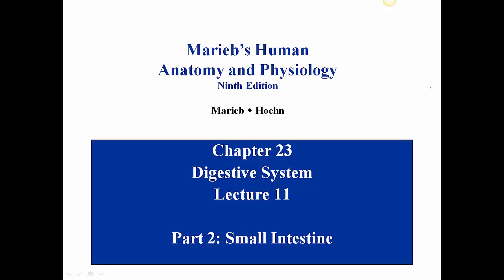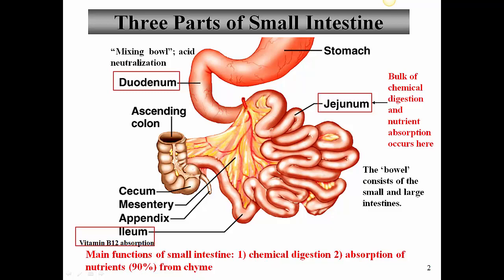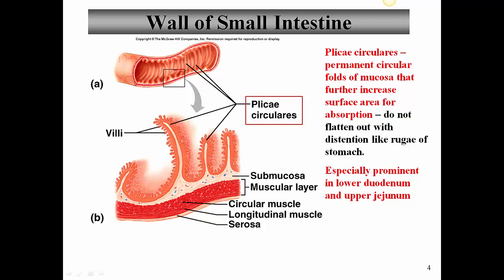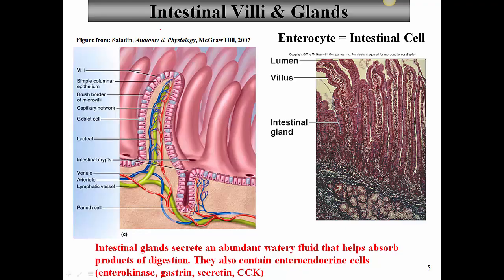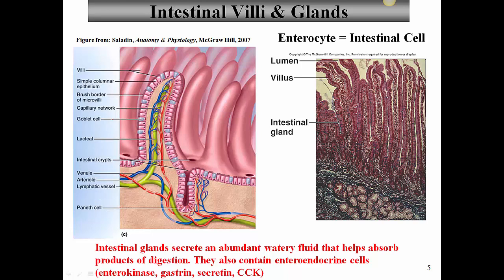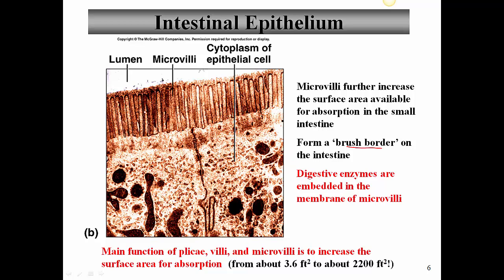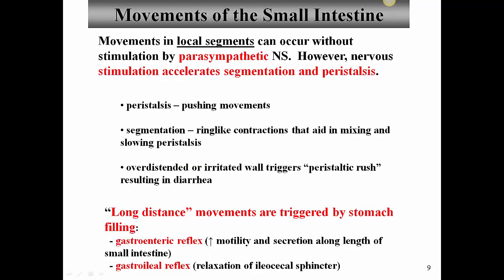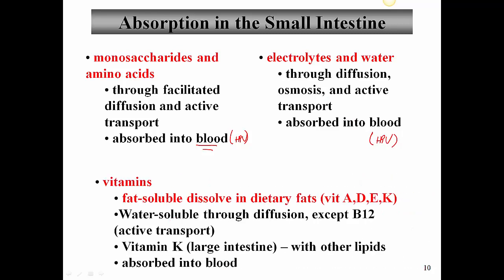Bio102H Lec11 Part2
Digestive System - Small Intestine